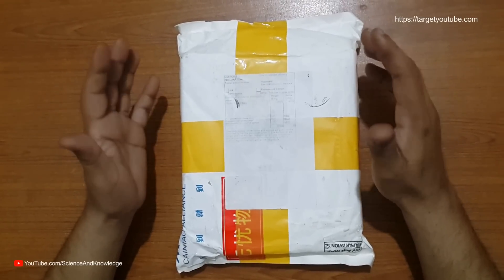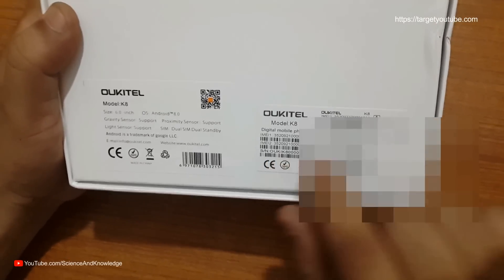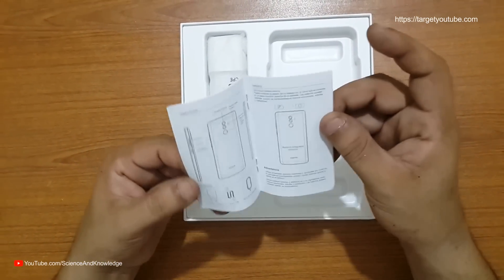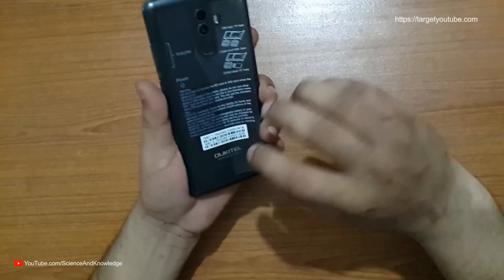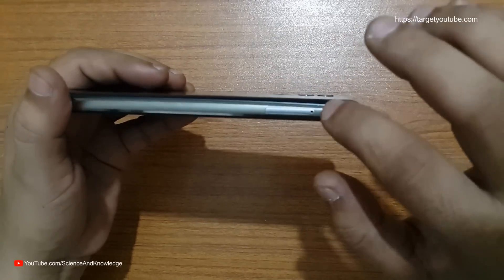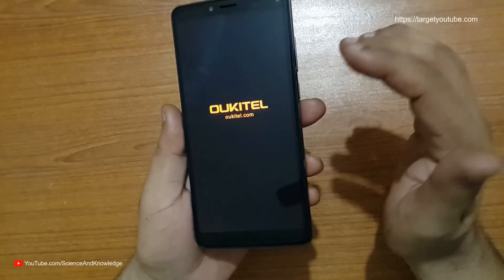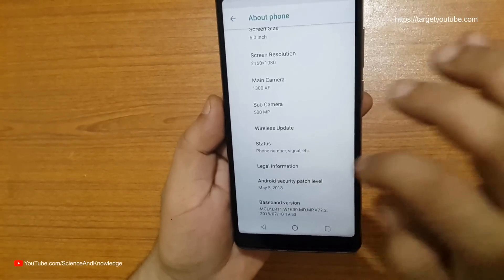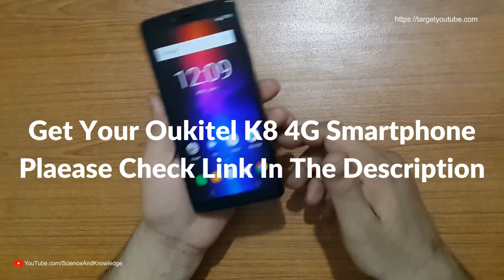Oukitel K8, 5000 mAh Battery Phone - Hands-On, Review and Unboxing 🔥🔥🔥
Here is a fantastic budget mobile phone the new Oukitel K8, 5000mAh battery phone, first look, hands-on, and review video.

SAK - SAK99